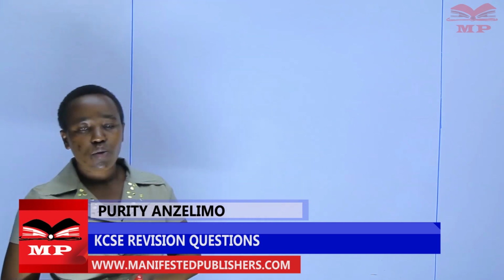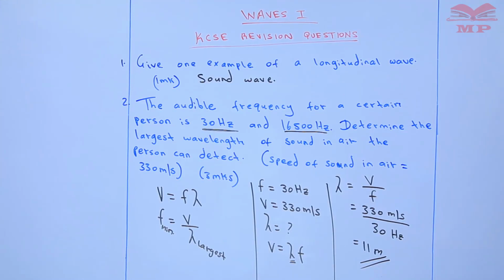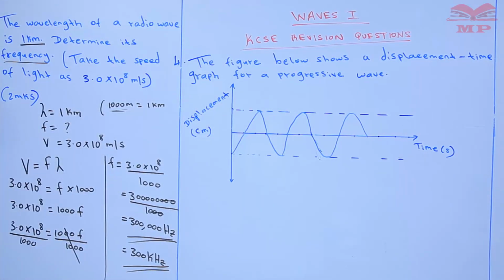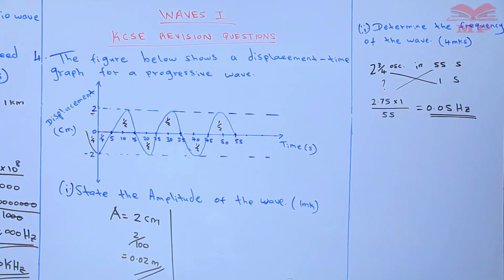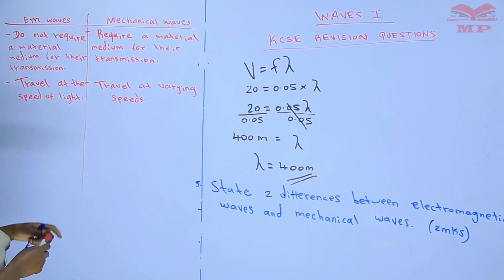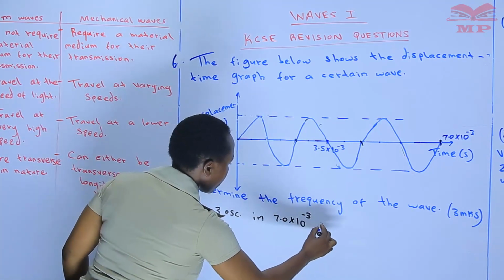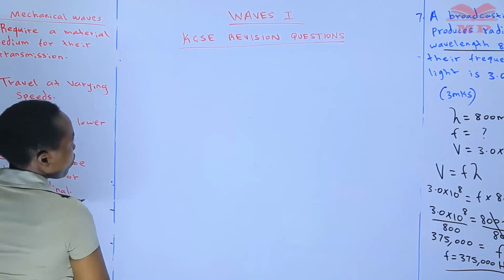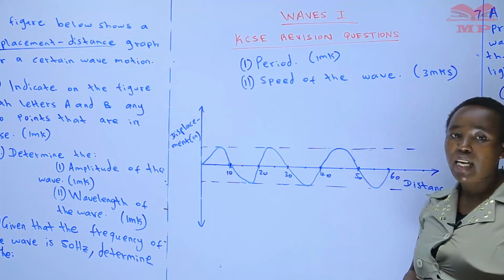WAVES_KCSE Revision Questions_L6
🌊 Waves | KCSE Physics Revision Questions ⚛️

Prepare effectively for your KCSE physics exams with this focused lesson on waves! Practice solving past paper-style questions and strengthen your understanding of key wave concepts.

💡 Key Topics Covered:

Wave properties: wavelength, frequency, amplitude, speed

Types of waves: mechanical, transverse, longitudinal

Reflection, refraction, diffraction, and interference of waves

Sound and light waves – applications and problems

Step-by-step solutions to KCSE-style questions

Tips for answering multiple-choice and structured questions

Common mistakes to avoid in wave problems

🎯 Who Should Watch:

KCSE students preparing for physics exams

Teachers looking for revision questions for students

Anyone wanting to strengthen their understanding of wave concepts

📘 Learn With Manifested Publishers:
Structured revision lessons with examples, solutions, and exam tips to help learners excel in physics exams.